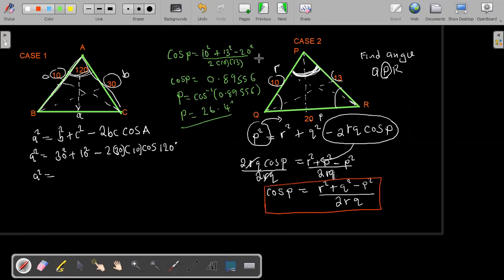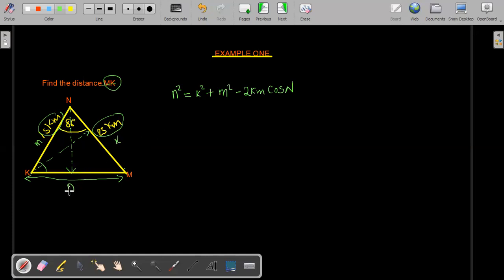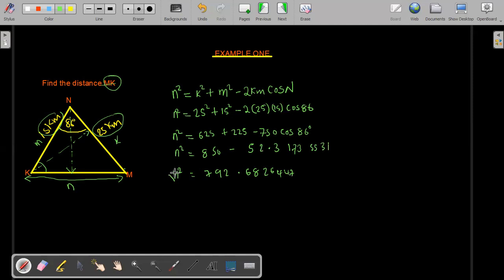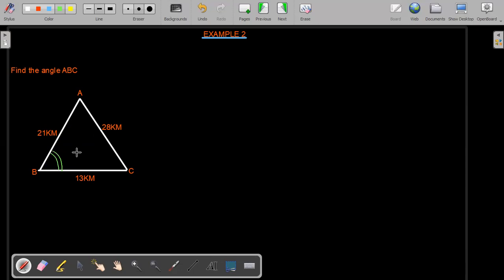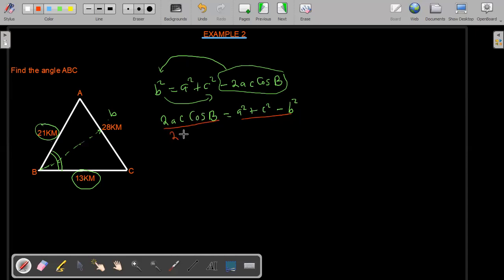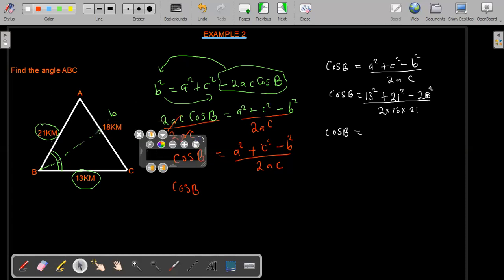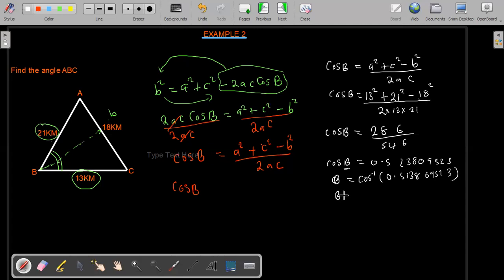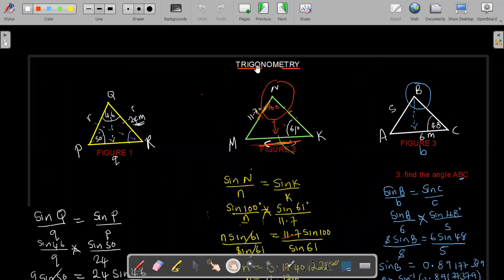GCE/ internal senior secondary leaving candidates.